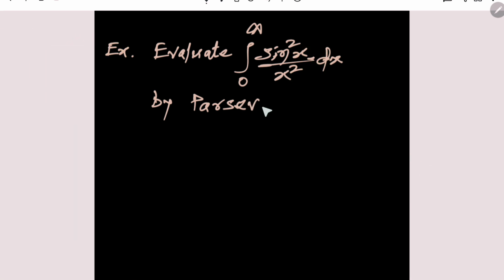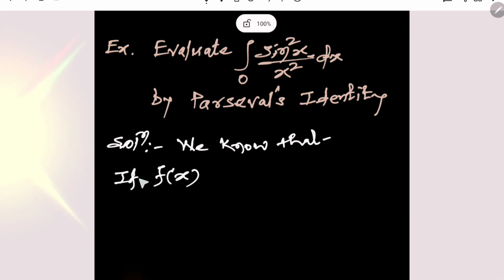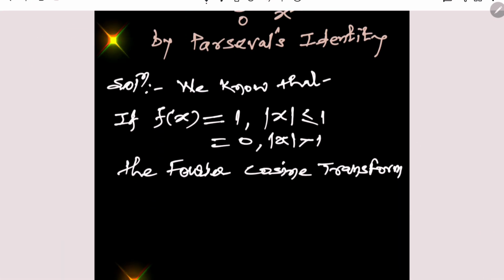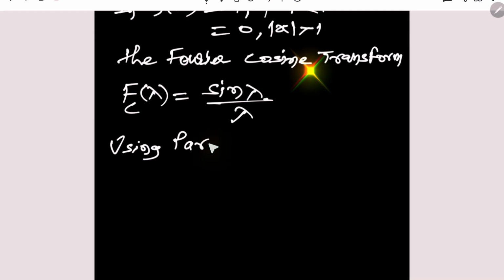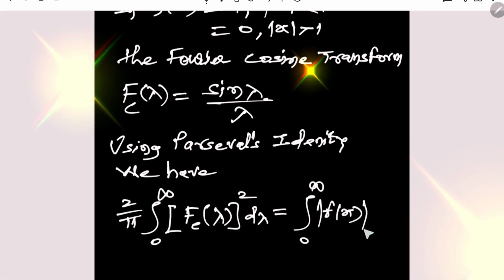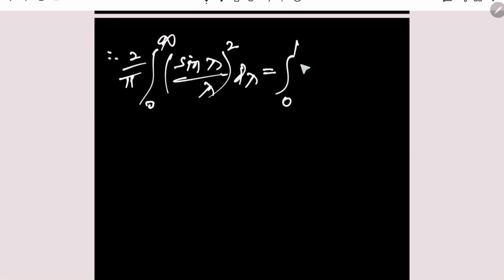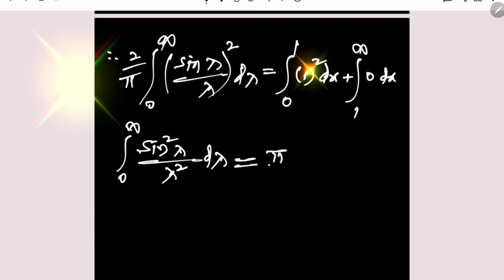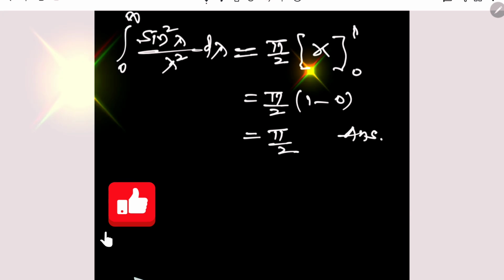Parseval's Identity _ Example 3 I Fourier Transform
Watch the video on Fourier Transform 2 ND video from the playlist
Link to watch it